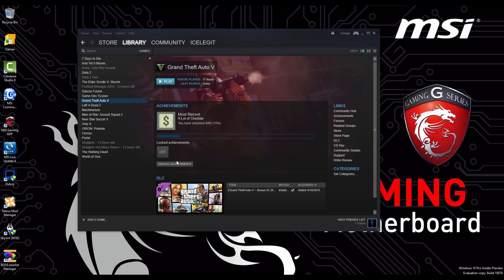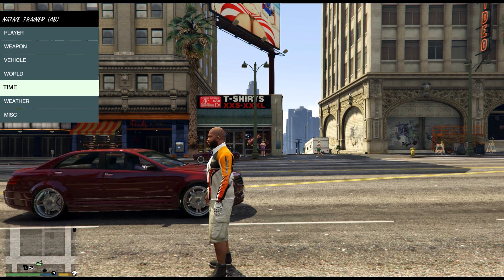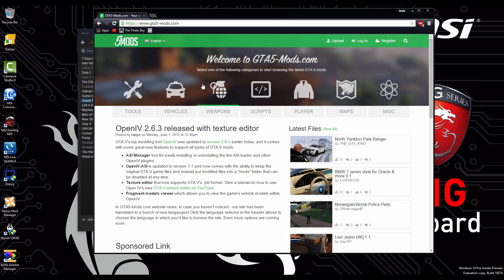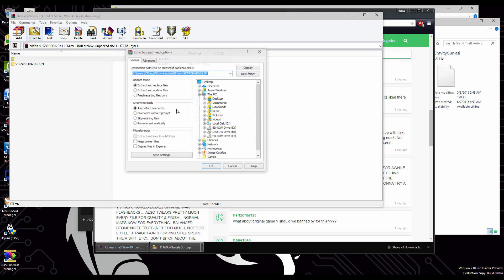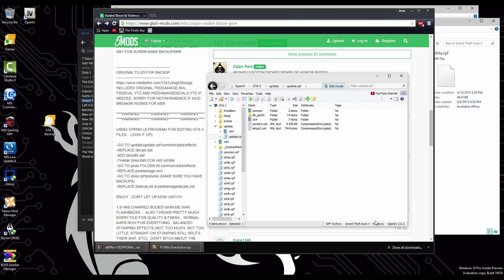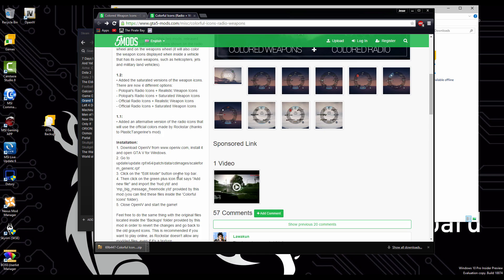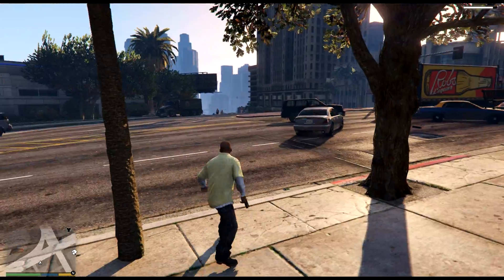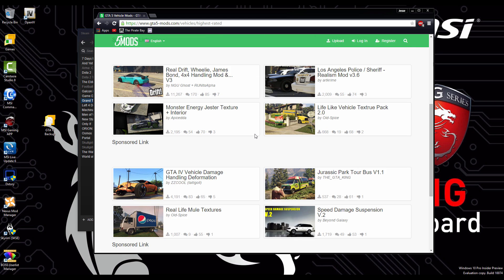How 2 Add Mods 2 GTA V: Script Hook & OpenIV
How To Add Mods To GTA V

Today im going to show you how to add mods into gta v on pc.
for the first time im even installing them, just follow and learn how to do so, and what you need.

By the time you see this video there may be updates for these "apps" for the mods.